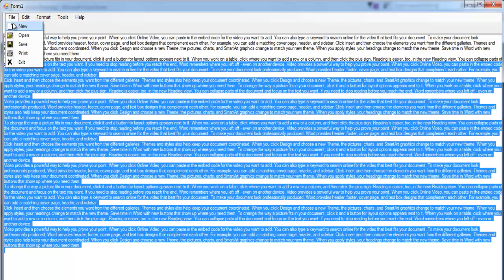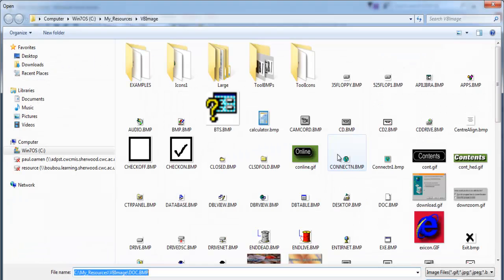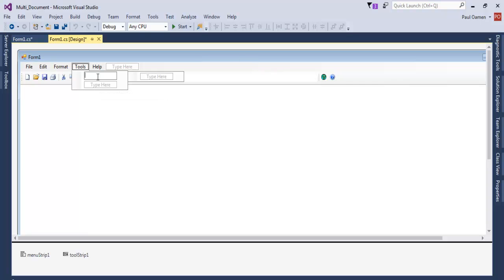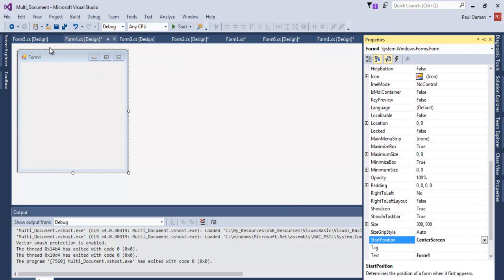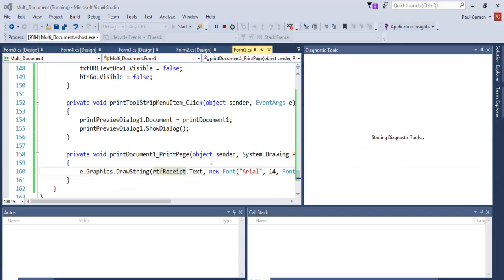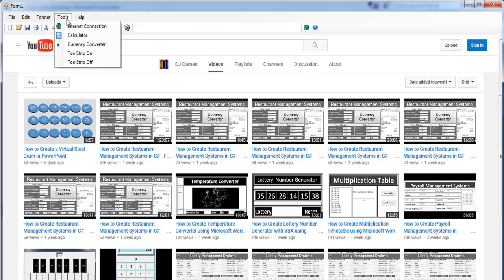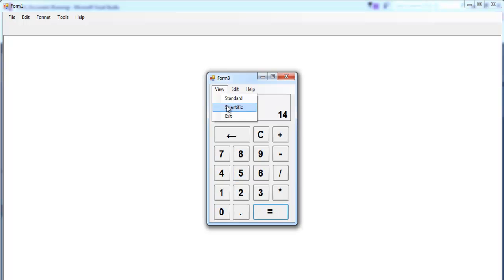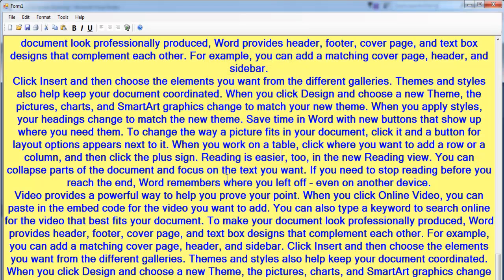How to Create Windows Application Document in C#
Create Multi Purpose Document in C# using RichTextBox, ToolStrip, MenuStrip, Embedded Calculator, Currency Converter,  Web Browser, Help File and About